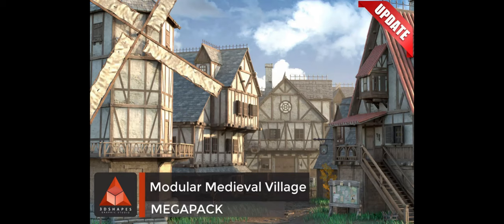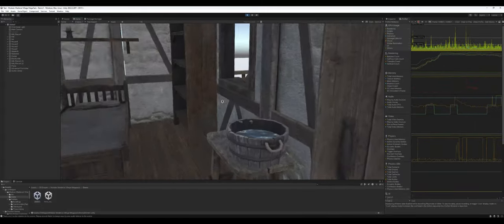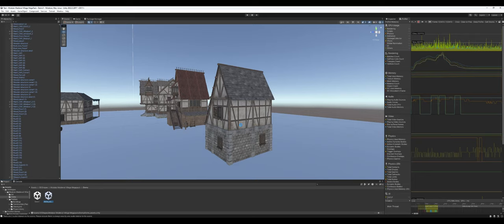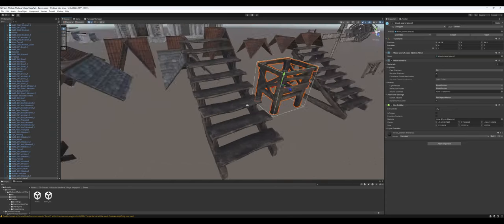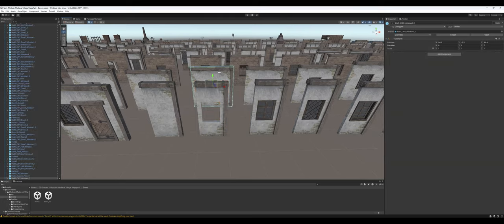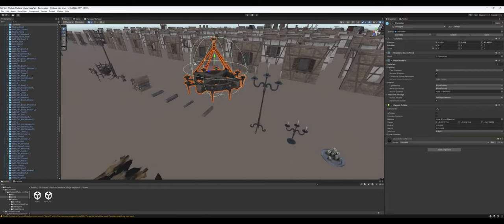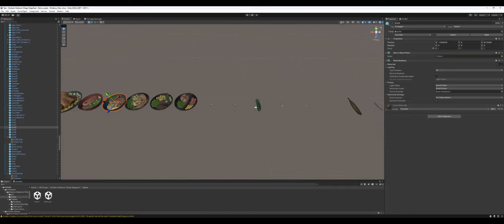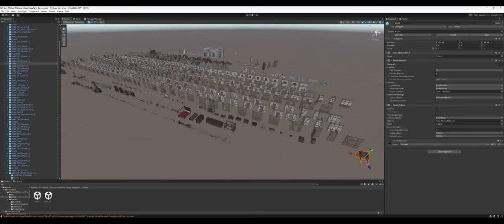Unity Asset Review - Modular Medieval Village MegaPack